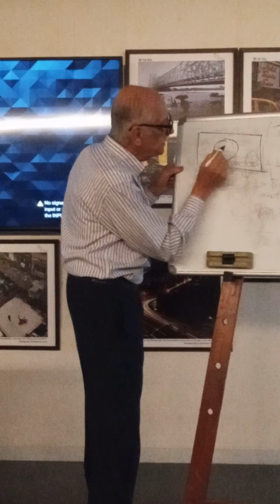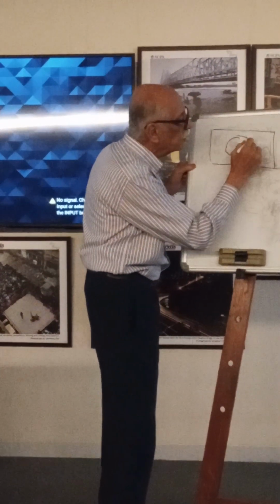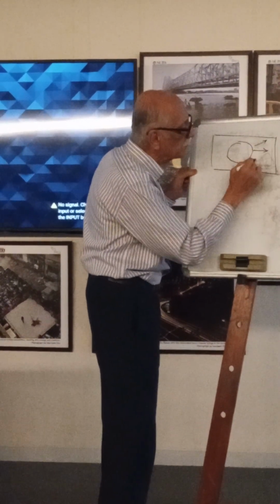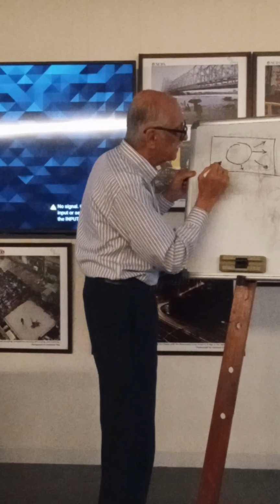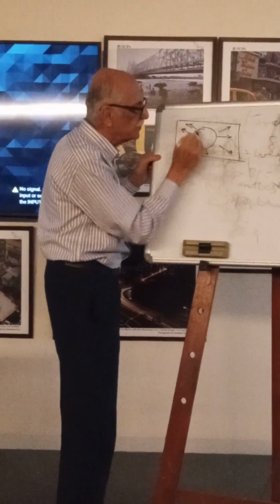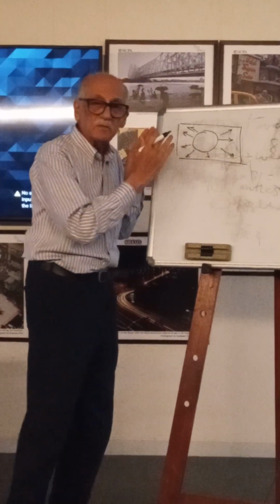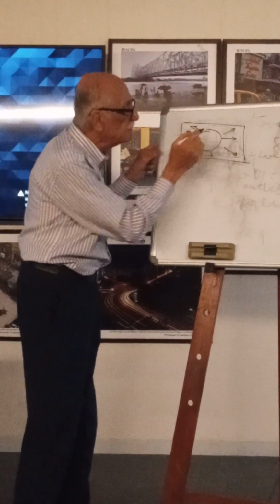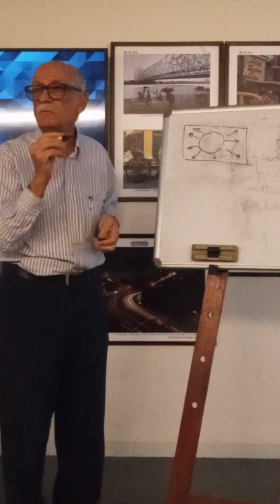Metering in cameras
Metering Systems explained